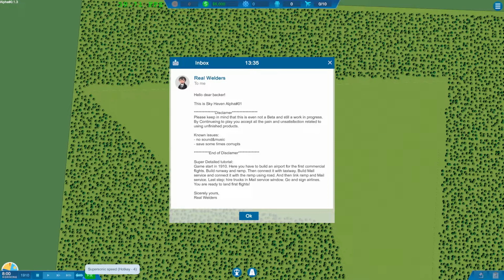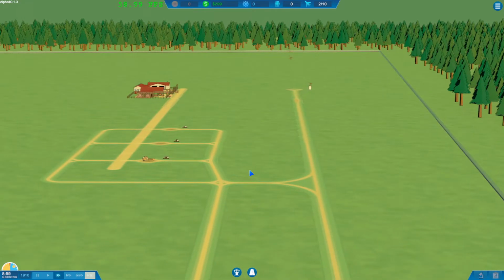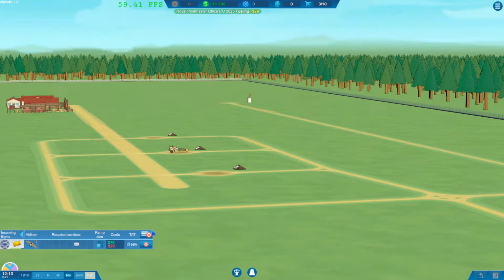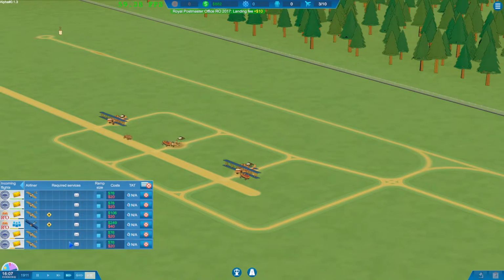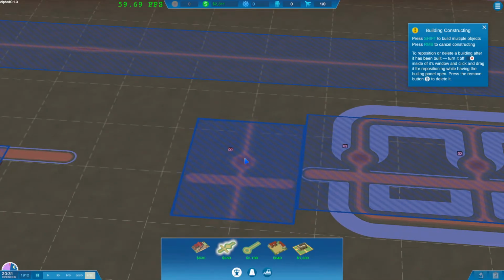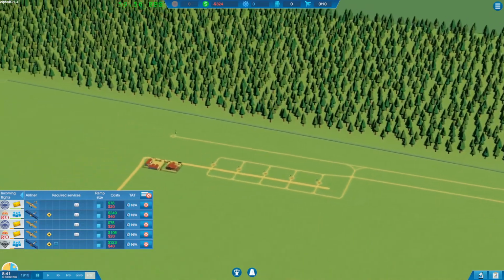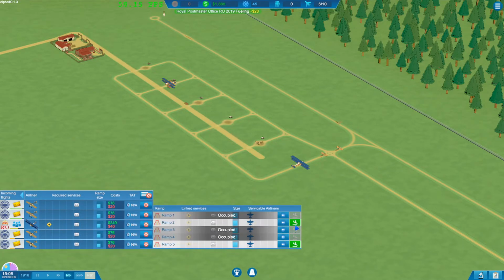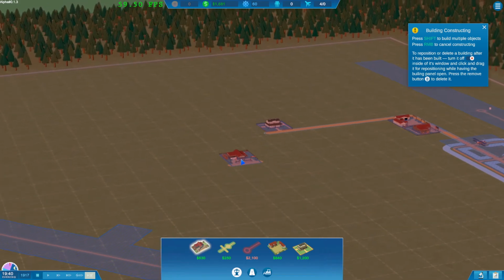Sky Haven Airport Update | Early Access Revisited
Today we check out what the new update added as well as see how the game is progressing!